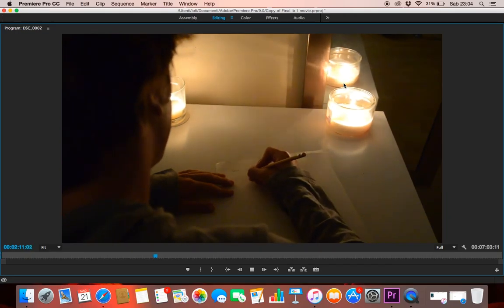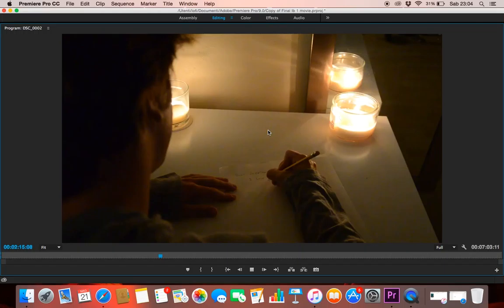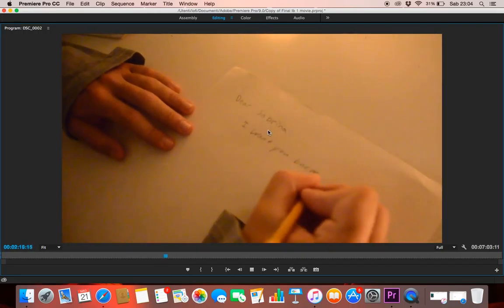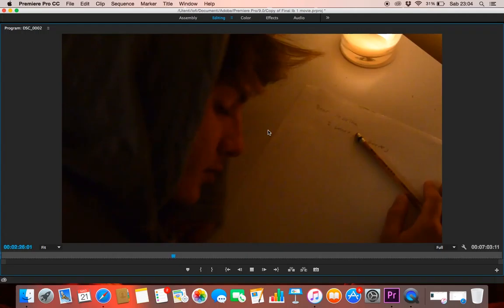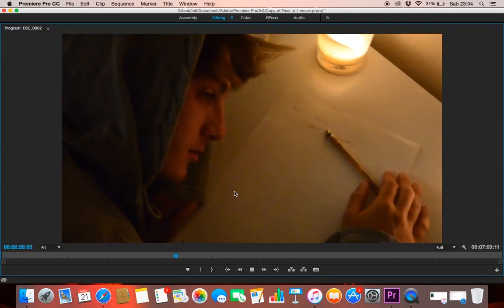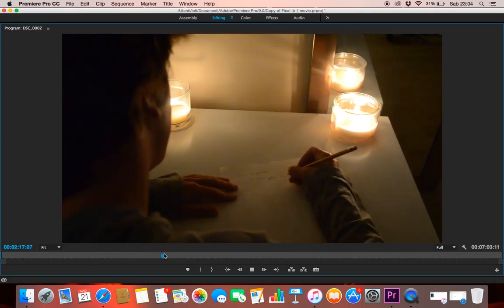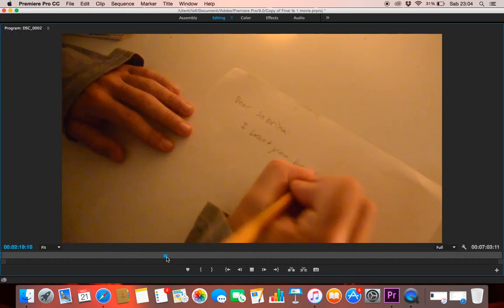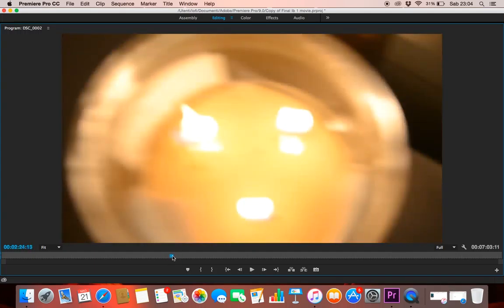Tutorial on more advanced editing with Adobe Premiere 2015